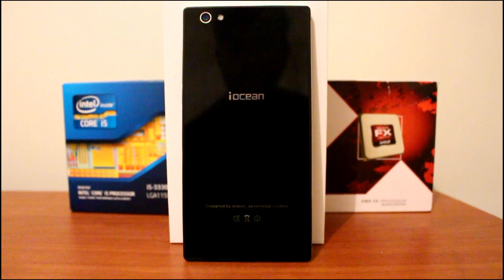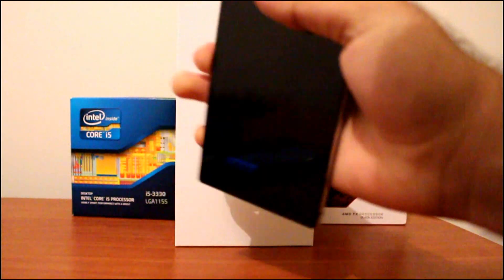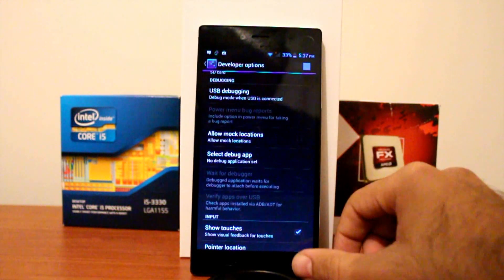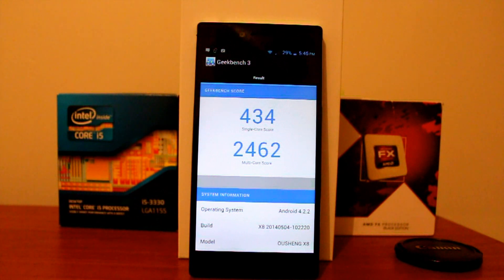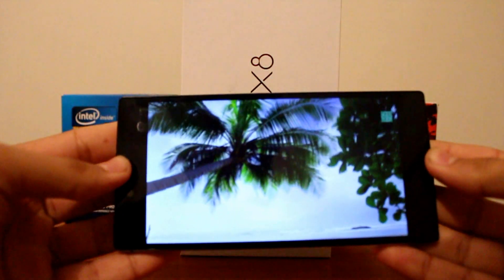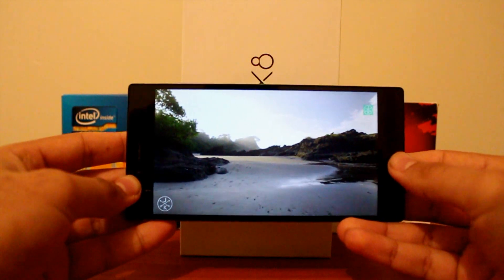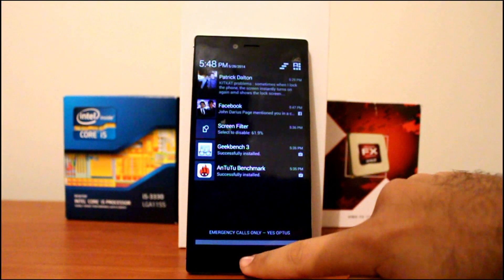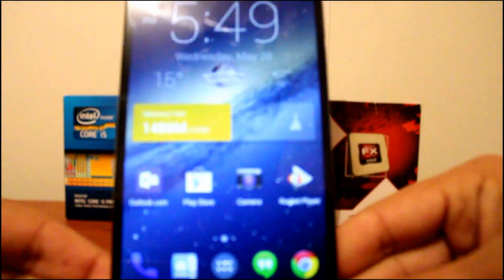iOcean x8 Smartphone Review!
a chinese manufacture called iOcean has come up with their own flagship device, the 5.7 inch x8!